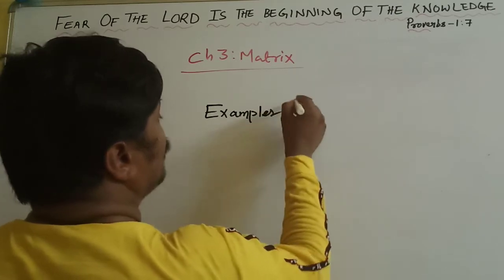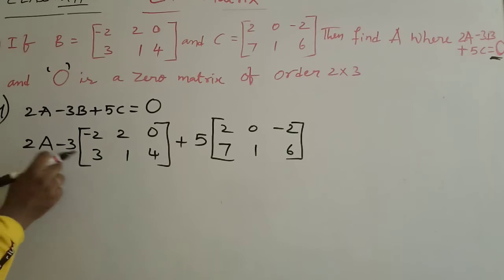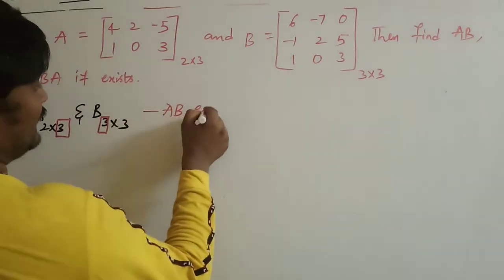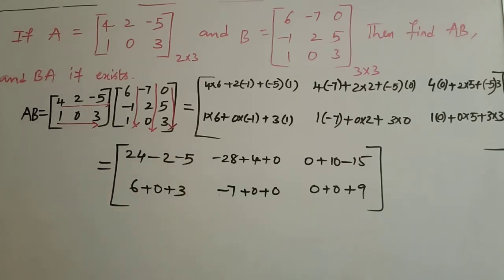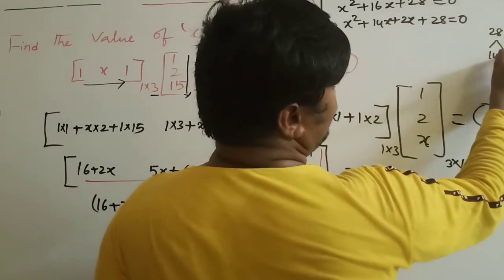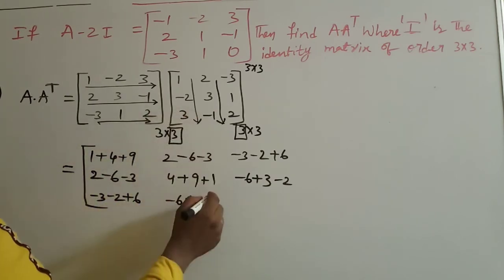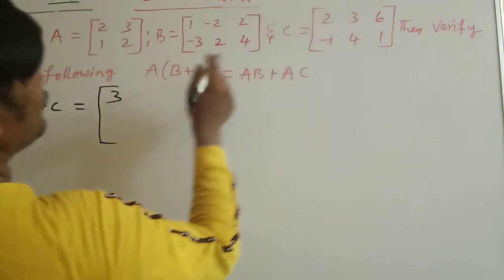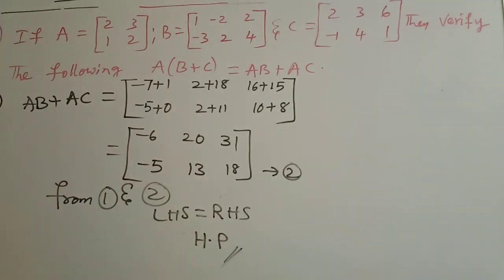CBSE/RBSE/AP Inter/Mathematics/Class:XII/Ch3:Matrix/Multiplication of matrices/Text book Examples